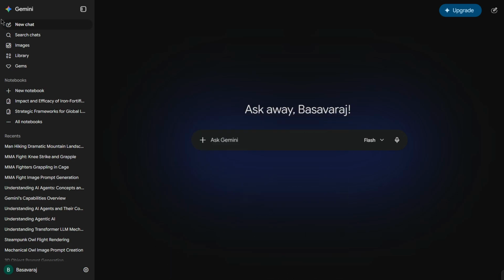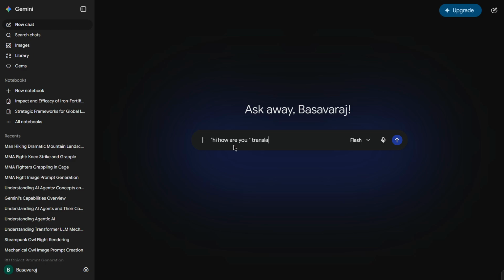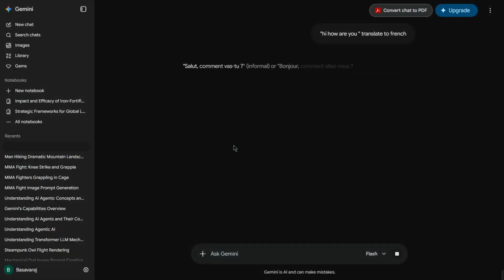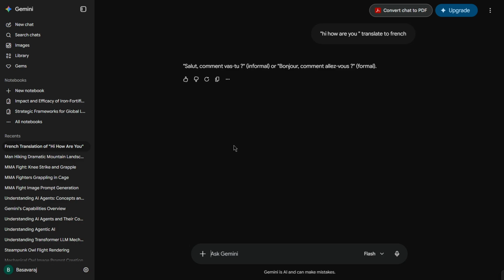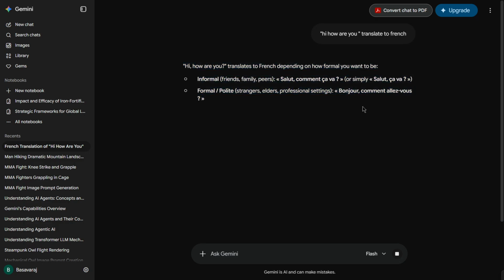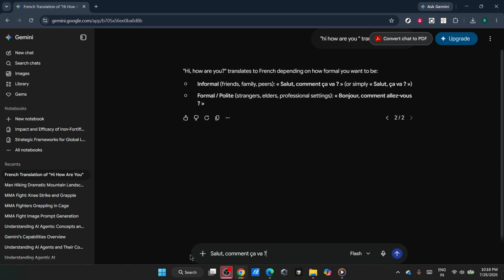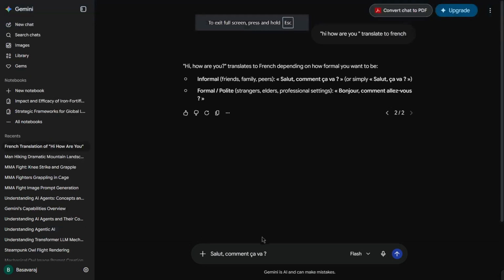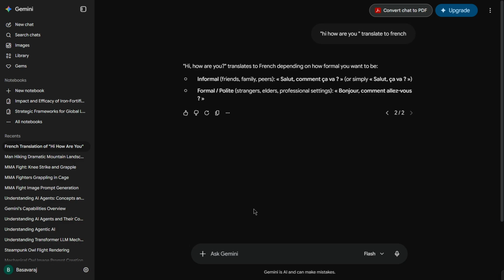How to Translate Text in the Gemini App (Step By Step) (2026 Guide)